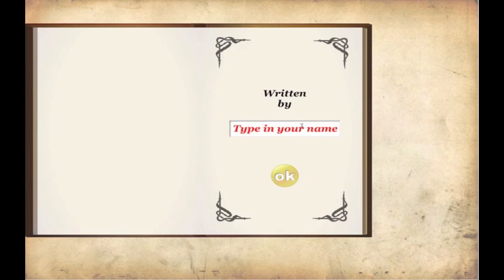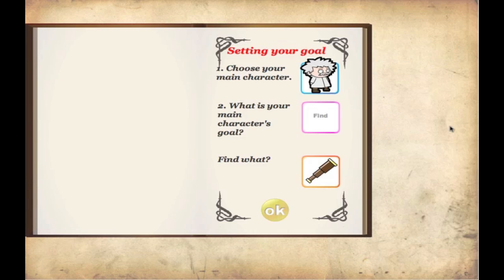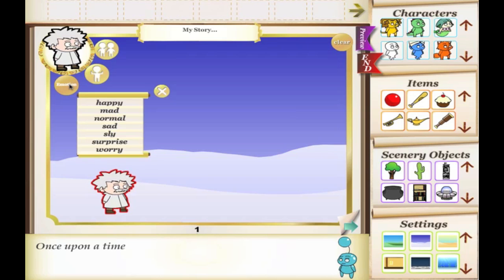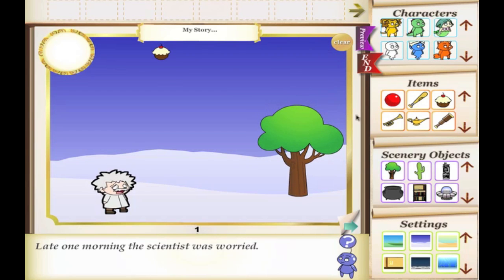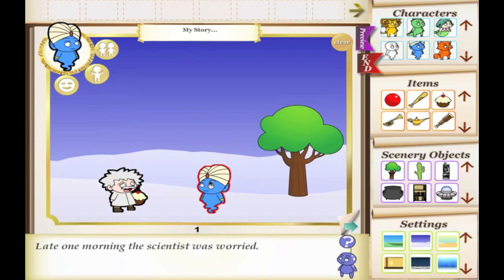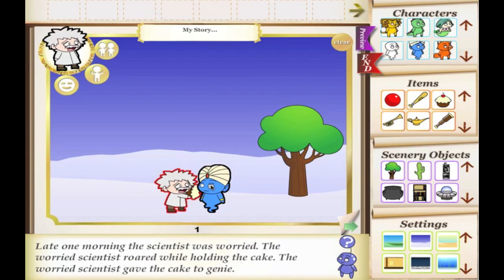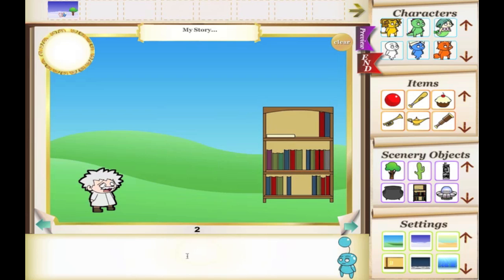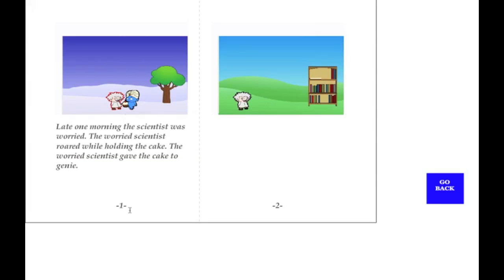My StoryMaker - eduTecherTV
Take a look at a really cool website that allows you (and your students) to create a great interactive story.  Amazing tool that can be useful in so many curriculums on many grade levels.  Website is...